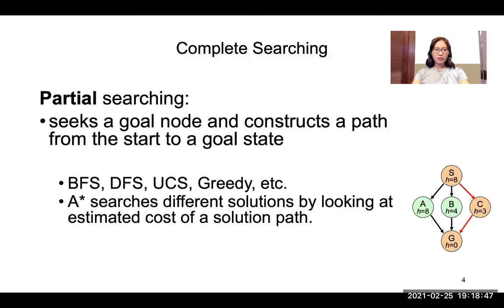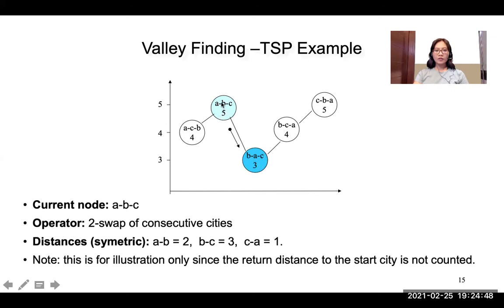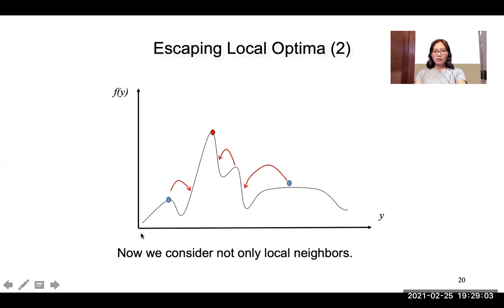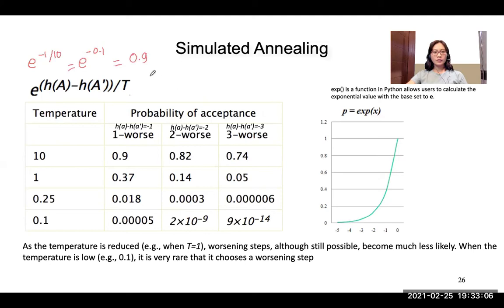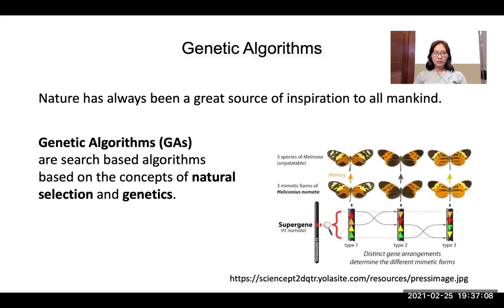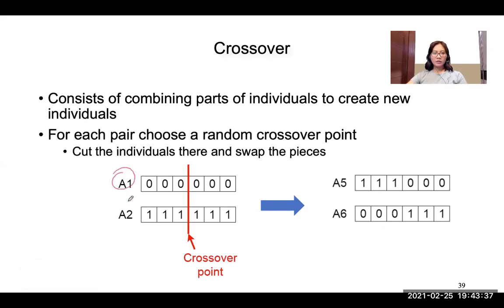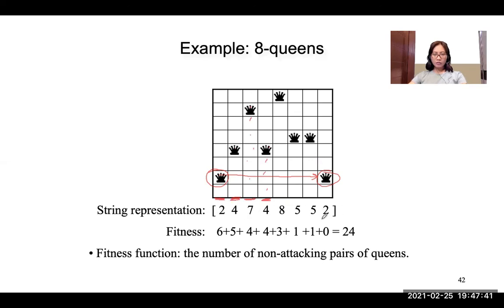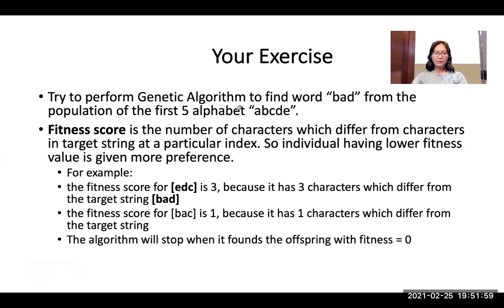week 3 local search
Intelligent System Course - week 3 - covering the local search (hill climbing, simulated annealing and genetic algorithm)